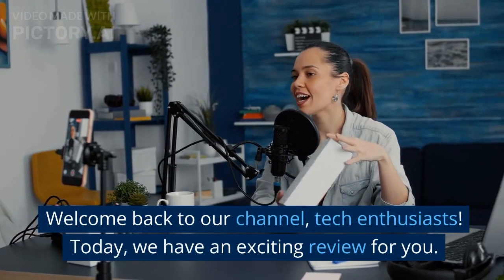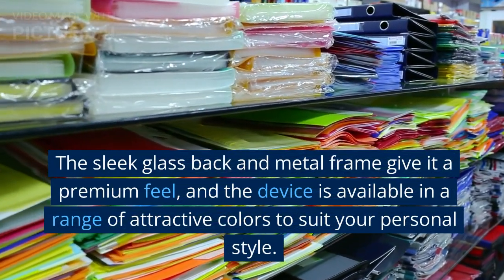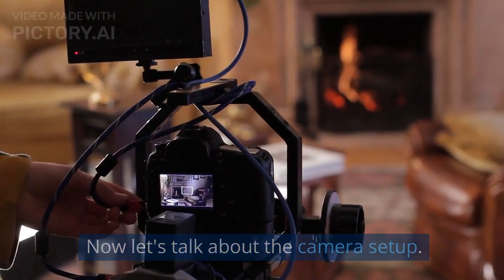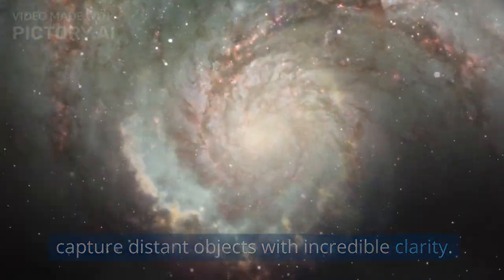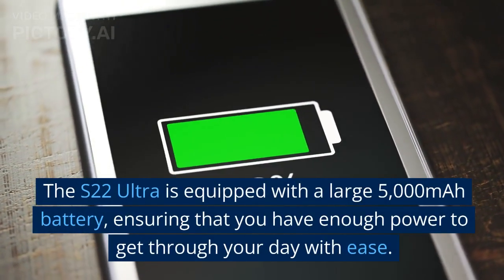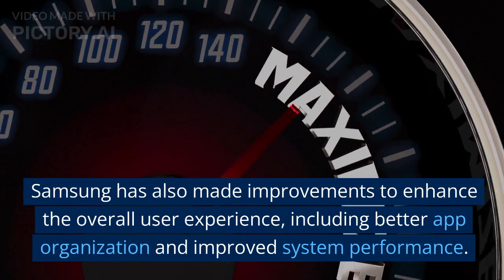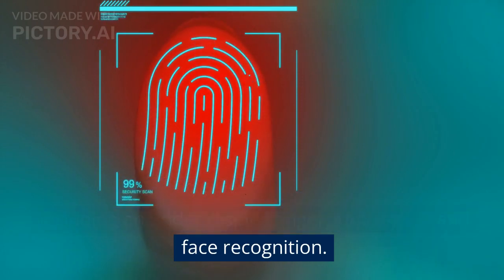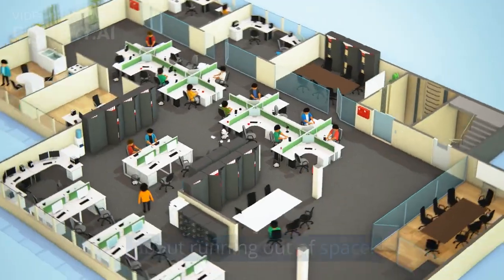Samsung S22 Ultra Review: Unleashing Flagship Power and Innovation!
Welcome to our comprehensive review of the Samsung S22 Ultra! Join us as we explore the cutting-edge features, stunning design, and powerful performance of Samsung's latest flagship smartphone. From its massive Dynamic AMOLED display and incredible camera setup to its lightning-fast 5G connectivity and ample storage options, the S22 Ultra is a true powerhouse. Don't miss out on this exciting review of the Samsung S22 Ultra!

Design: Sleek and Premium
Display: Immersive Visuals at their Finest
Camera Setup: Unleash Your Photography Skills
Performance: The Powerhouse You Deserve
battery Life: Keep Going Throughout the Day
Software: Enhanced User Experience
5G Connectivity: Fast and Seamless
Security: Keeping Your Data Safe
Storage Options: Never Run Out of Space
Final Thoughts and Conclusion